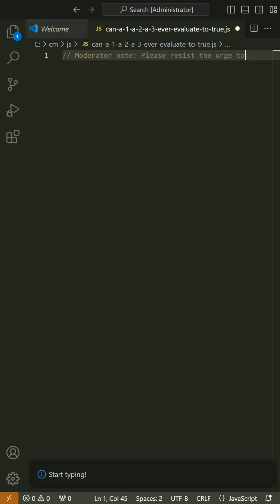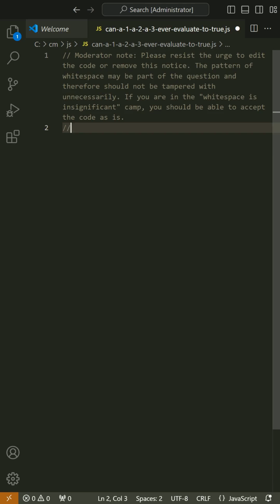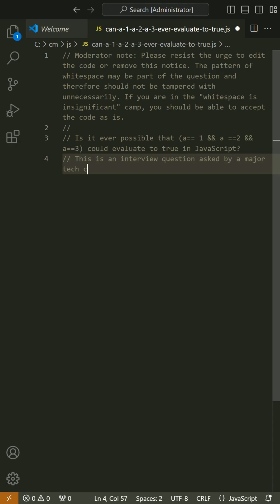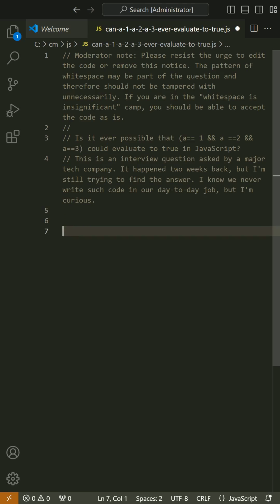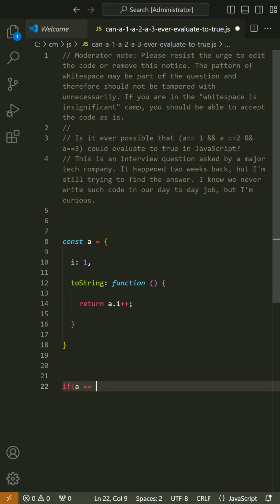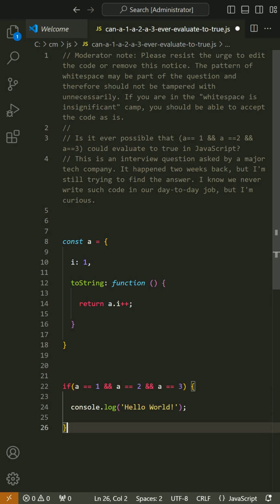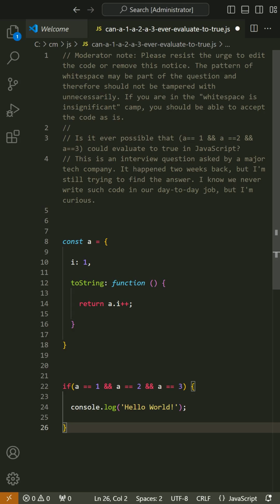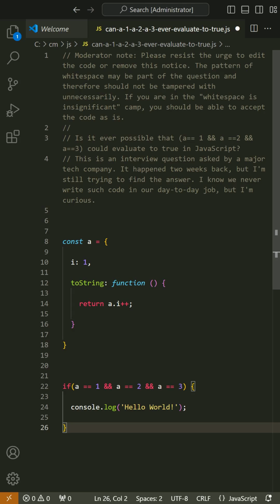javascript - Can (a== 1 && a ==2 && a==3) ever evaluate to true?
Moderator note: Please resist the urge to edit the code or remove this notice. The pattern of whitespace may be part of the question and therefore should not be tampered with unnecessarily. If you are in the "whitespace is insignificant" camp, you should be able to accept the code as is.

Is it ever possible that (a== 1 && a ==2 && a==3) could evaluate to true in JavaScript?
This is an interview question asked by a major tech company. It happened two weeks back, but I'm still trying to find the answer. I know we never write such code in our day-to-day job, but I'm curious.